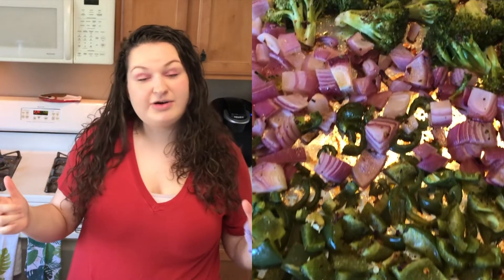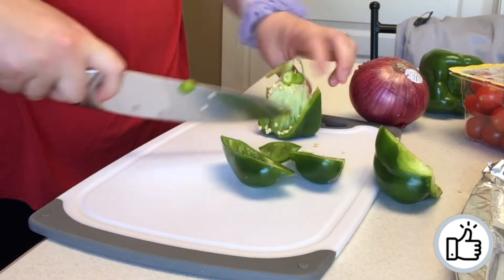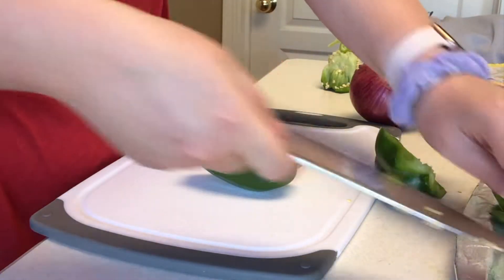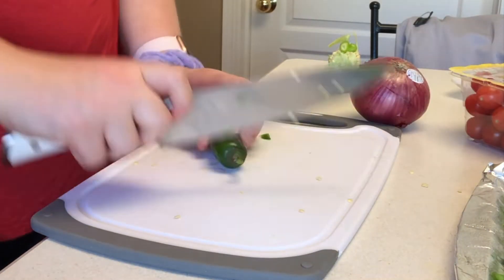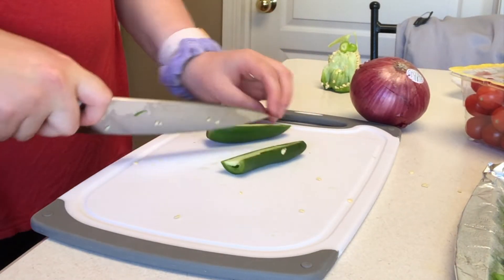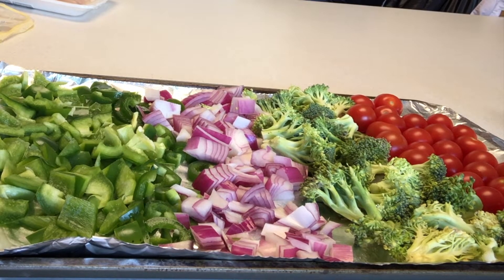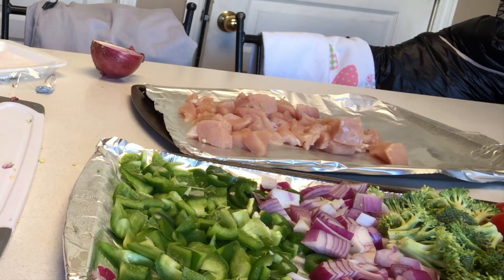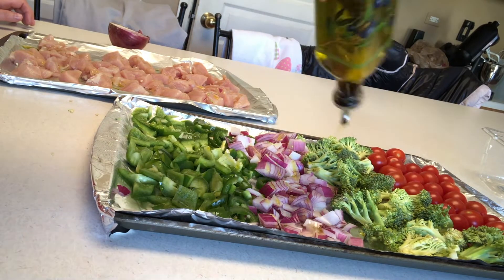Roasted Chicken and Vegetables Sheet Pan Meal Prep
Remember: you can make today a great day, or not! The choice is yours! Have a good one!